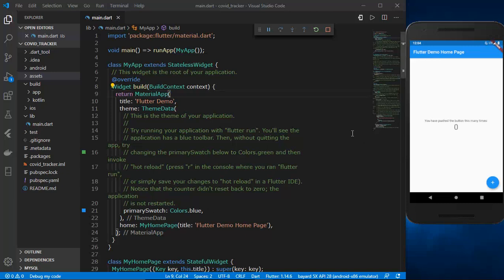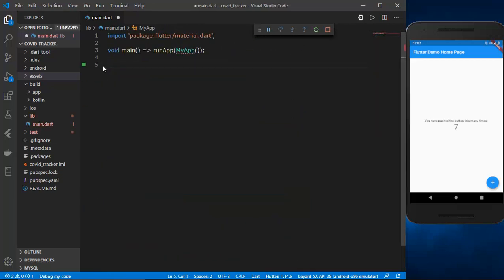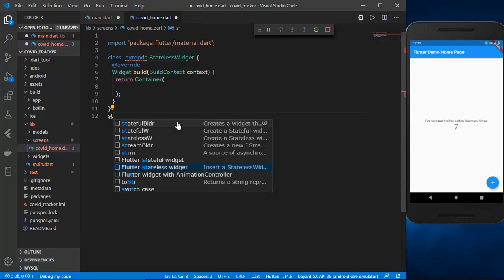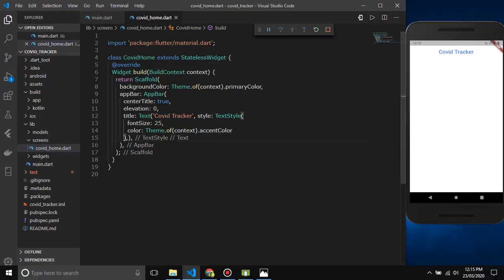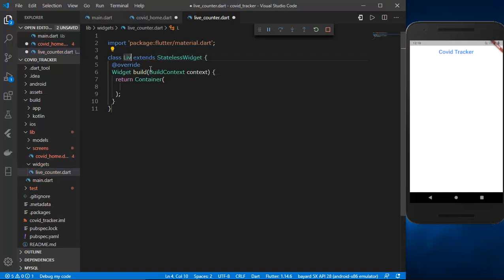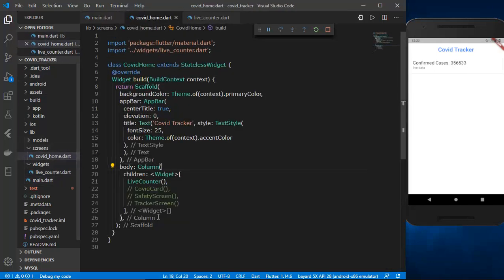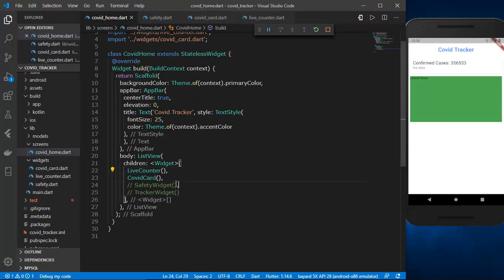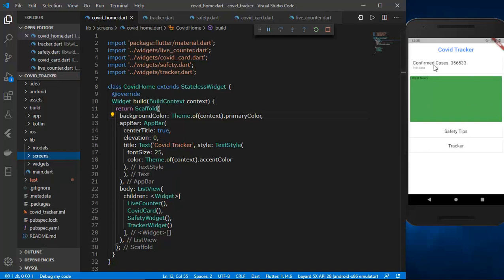Covid Tracker App Part 1 Intro, Planning & Layout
Covid Tracker Application built on Flutter.